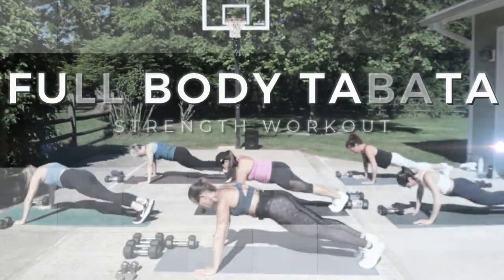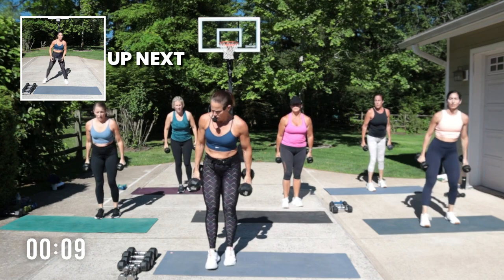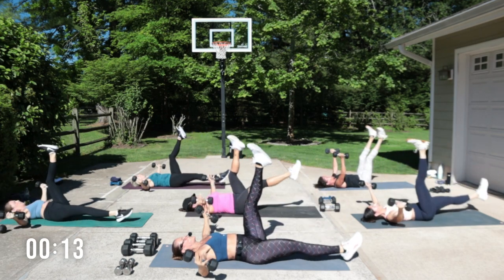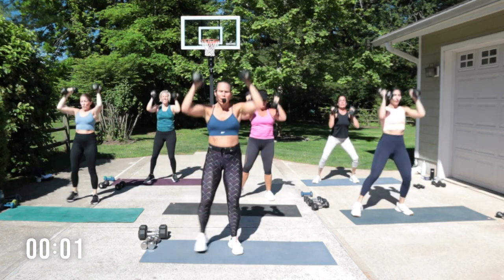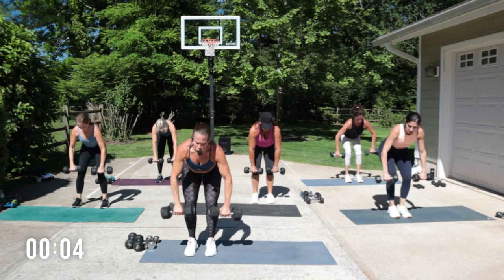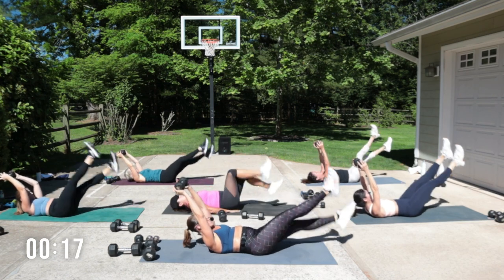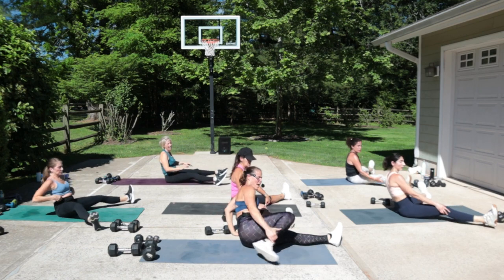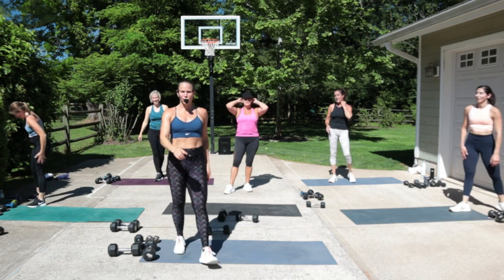30 MIN Dumbbell TABATA MUSIC Workout | Full Body Compound Strength | Build Muscle & Burn FAT🔥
Today is a Full Body Music Driven TABATA Workout with lots of compound moves. We have 7 Tabata's using dumbbells and bodyweight.  Each move is done for 20seconds to your best ability, then rest/transition 10 seconds to get ready for the next move. To get the most out of a TABATA perform each move with correct form and use heavy enough weight to challenge your body.   This workout hits the arms, legs, and core.  No fluff, just work hard! I’ll be using 8lb up to 20lb dumbbells.  Grab your gear and let’s do this!

THE WORKOUT
7 TABATAS |40 MOVES | 20 W 10 R

00:00 Intro
00:39 Warm Up
03:12 Tabata 1
07:20 Tabata 2
11:37 Tabata 3
15:56 Tabata 4
20:08 Tabata 5
24:26 Tabata 6
28:27 Tabata 7
32:30 Cooldown

🧡Michelle